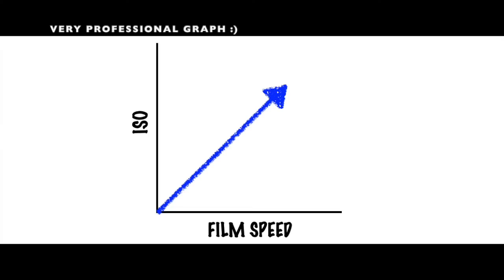which ISO should I use ? beginners guide to film speed in film photography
In this video i try my best to explain ISO, one of the pillars of film photography.